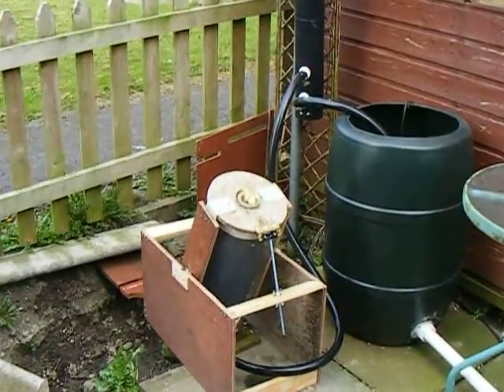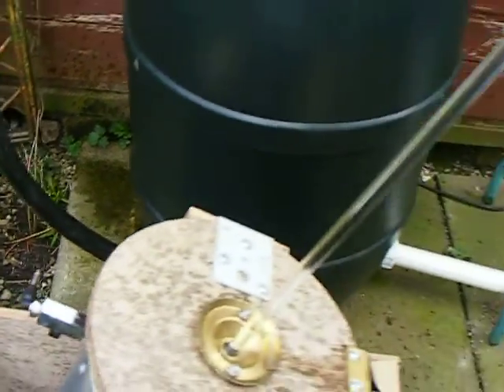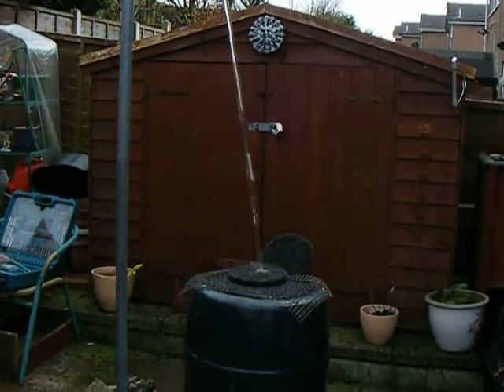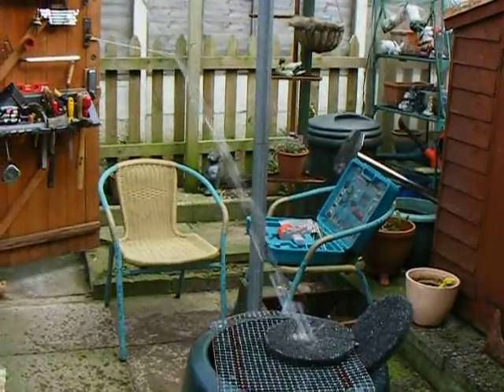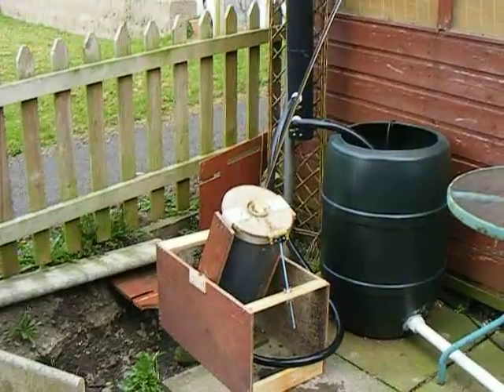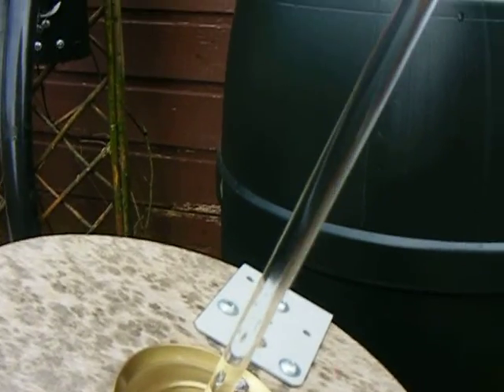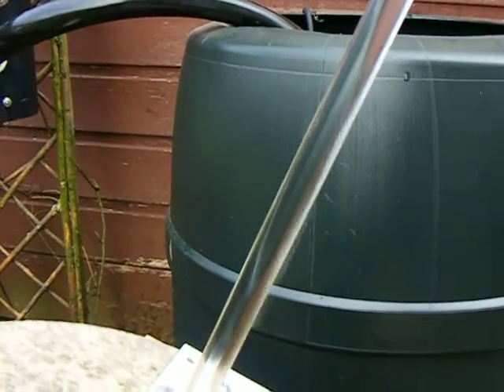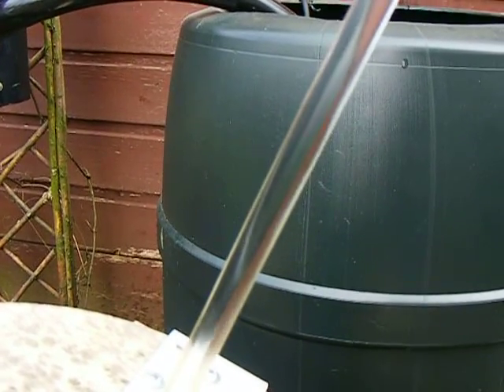Laminar Flow Nozzle Mk2 (movie 2)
well first water through the nozzle and no (bad) leaks :-)
The laminar flow was disappointing but watch the next movie taken 1/2 hr later :-)